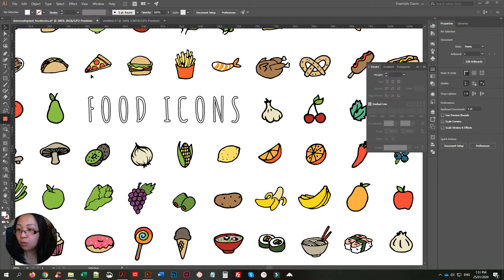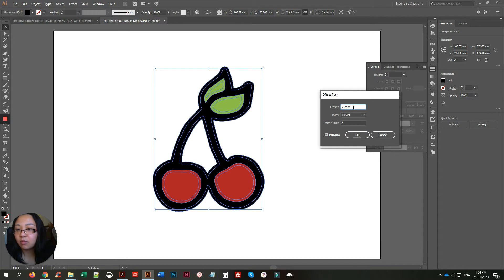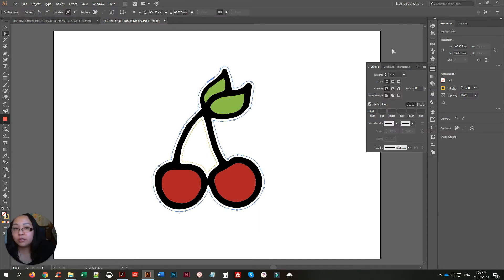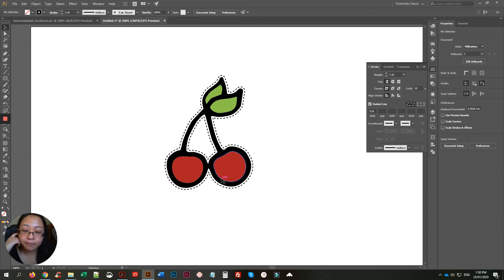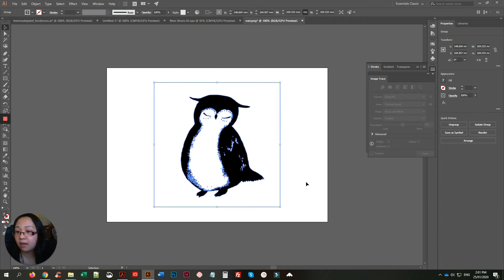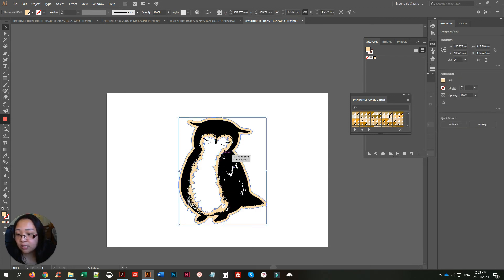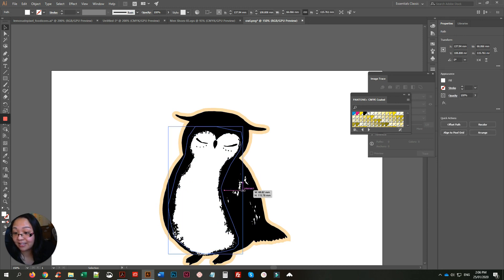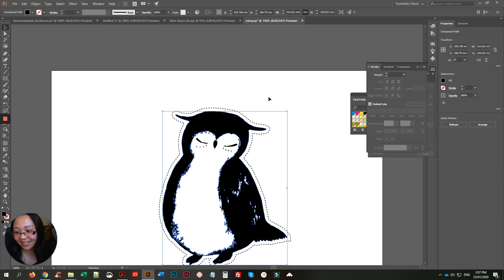How to Create a Dotted Line Around a Clip Art in Illustrator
I created this tutorial initially for a friend and she allowed me to use this video for content on my YouTube channel.

In this tutorial, you will learn how to create a dotted line around a vector graphic.  You will also learn to create a dotted line around an image that has been vectorized. I hope you will find this tutorial helpful wherever you are!

SHOP ALL IN ONE PLACE!